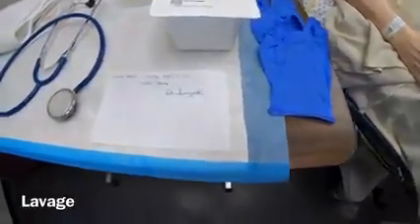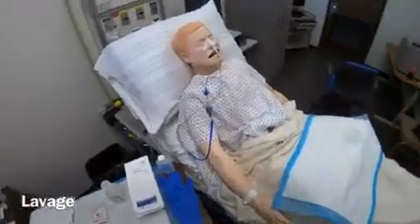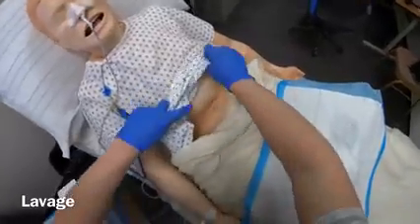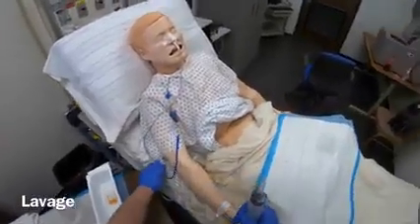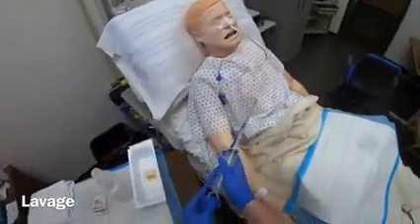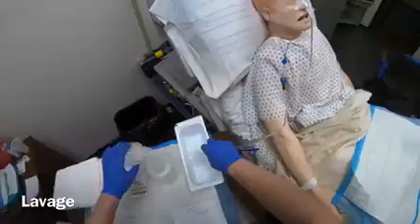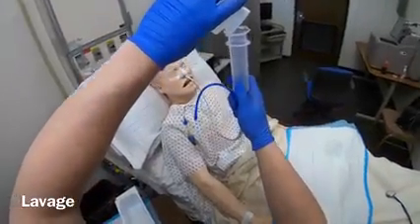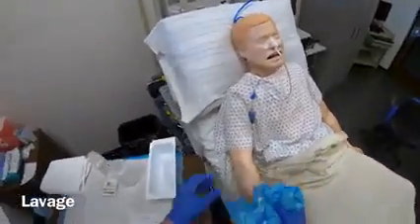الفرقه الأولى محاضرة التمريض الباطنى الجراحى عملى بعنوان nasogastric tube د. هند علامي بتارخ 28/3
الفرقه الأولى  محاضرة التمريض الباطنى والجراحى  عملى بعنوان nasogastric tube د. هند علامي بتارخ  28/3/2020